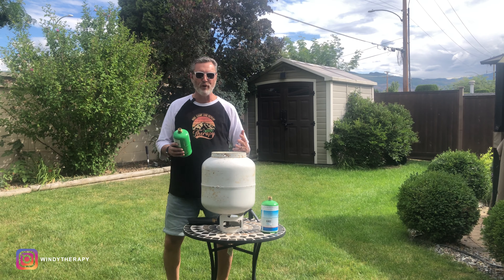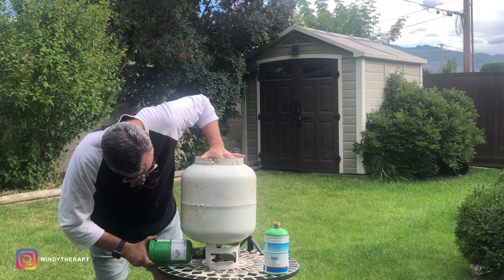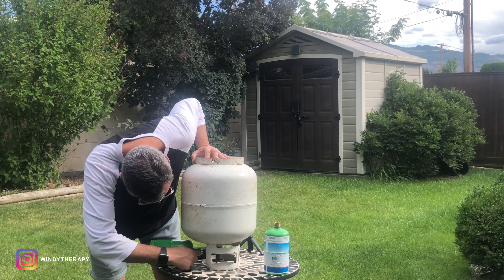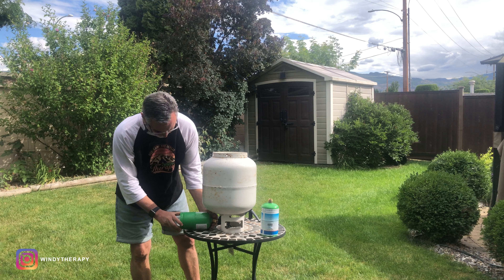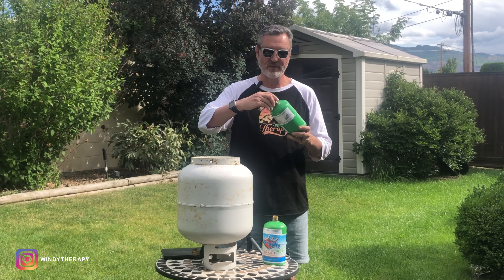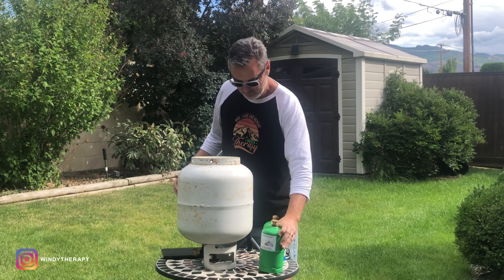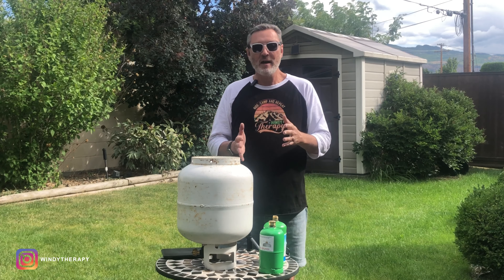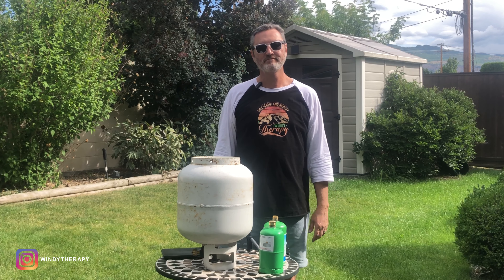The Proper Way to Refill 1LB Propane Tanks | DOT Approved | Flame King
On this video, I will revisit and improve my previous showing how to refill a camping propane cylinder also known as 1lb propane tanks. Often people aren't aware that they can refill 1lb propane tanks or camping propane cylinder. This time around I will be using the Flame King Recharge and DOT approved 1Lb Propane tanks. This not only a safe refuelling method but also very cost effective. I hope you enjoy it. (Please follow local regulations )

🔗  WIND THERAPY MERCHANDIZE  🔗

Discount. Code: WTFriends10%

🔗  PRODUCT LINKS  🔗

Since I posted the first video, I came across this DOT approved and refillable  1lb propane tank which is a much better option. Using the following brass caps, also eliminates potential leaks.

- Flame King Refillable 1 lb Empty Propane Cylinder Tank  / DOT Compliant

Note: Please note that refueling may be restricted on your area so check your local bylaws. Handle It at your own risk.

🔗  CHAPTERS  🔗

0:00 Intro
0:50 Required Items
2:25 Refueling Process

I would love to hear your comments to allow our community to benefit from your experience. Just be nice and respectful as rude or condescending comments will be deleted.

🔗  CHANNEL ENHANCEMENT TOOLS 🔗

🔗   RECOMMENDED (AND CURRENT) GEAR 🔗